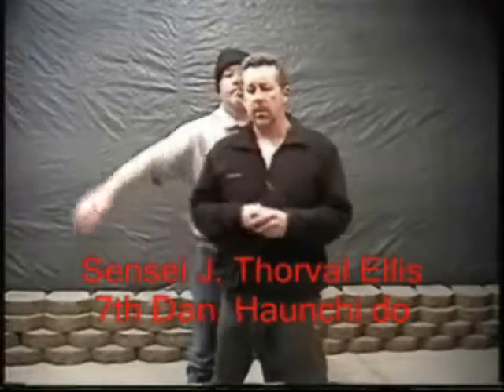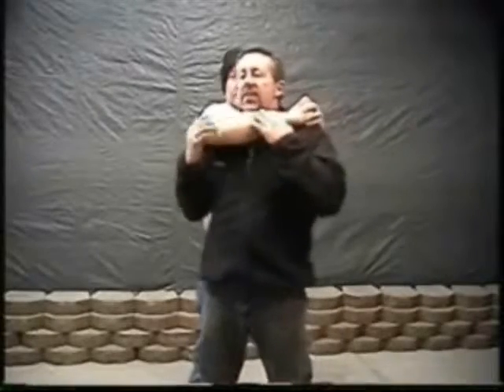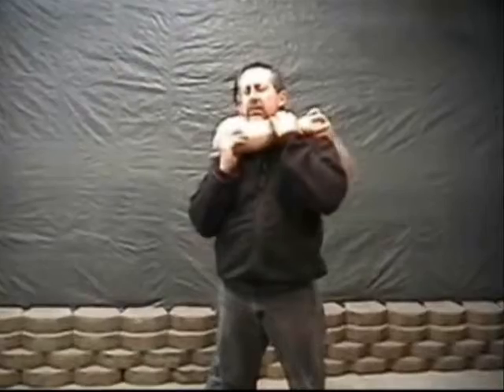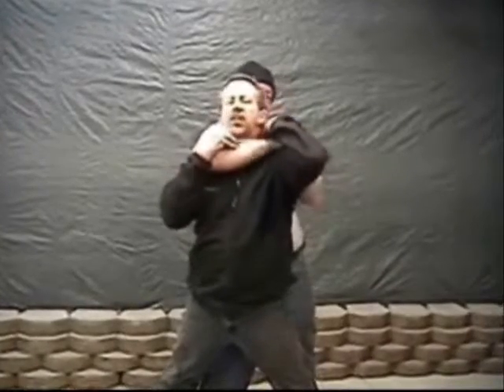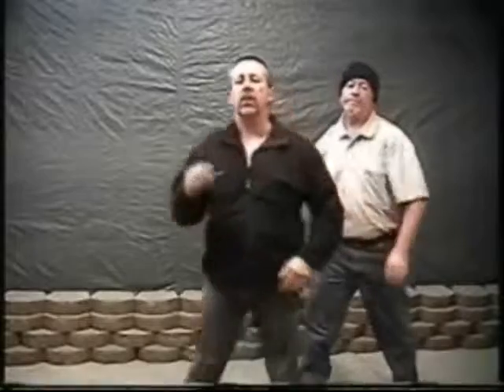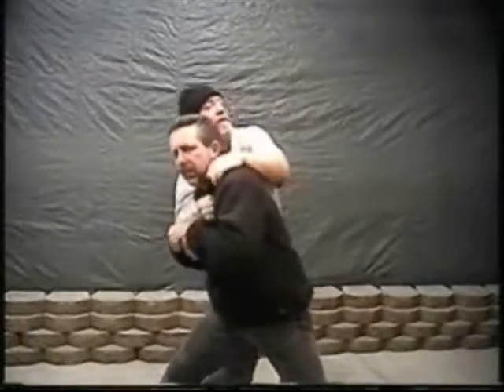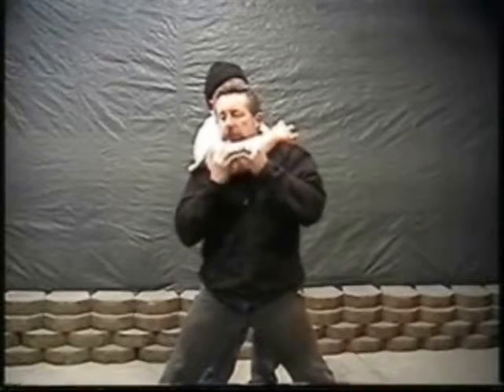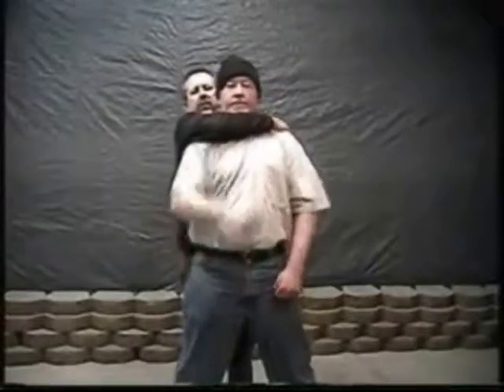J. Thorval Ellis©2014--REAR CHOKE HOLD REALITY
J. Thorval Ellis explains the importance of viewing any given martial art technique with caution.  What makes it possible to work under real circumstances?  For example;

Can you withstand hard core physical aggression?

What have you been taught about a technique that makes it possible to defend yourself.

REALITY:  When most techniques are demonstrated, the person who is being attacked allows the motion of a technique to follow through.
What if the attacker actually fought back against your follow-through?

It would change, you would be forced to become progressive.

Do you really know enough?